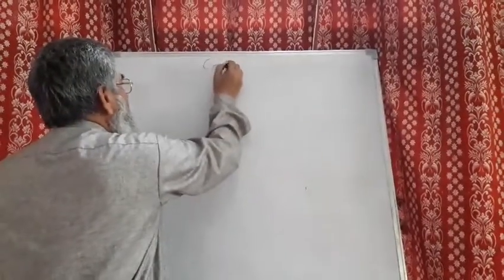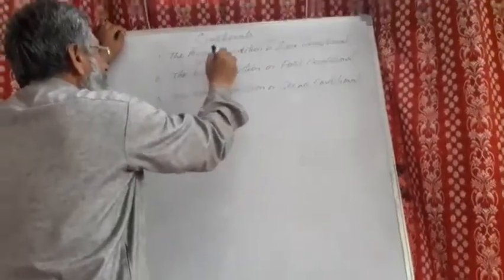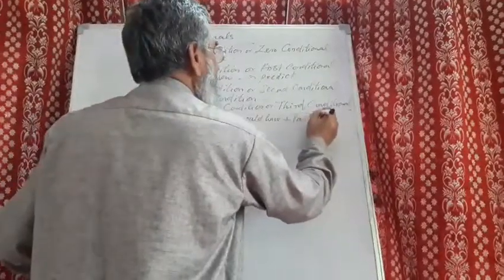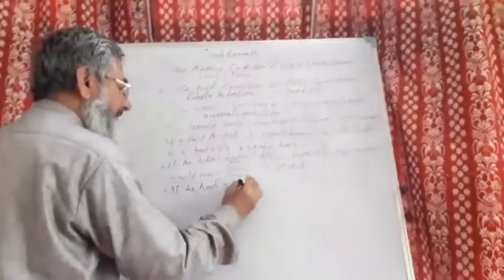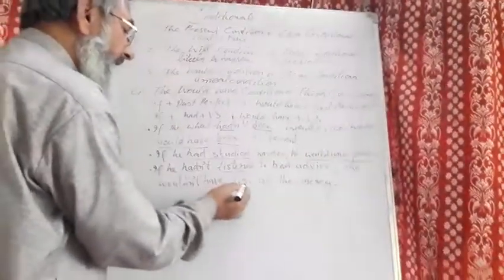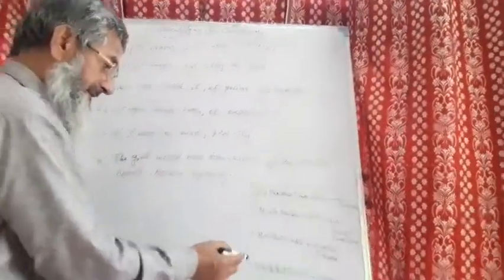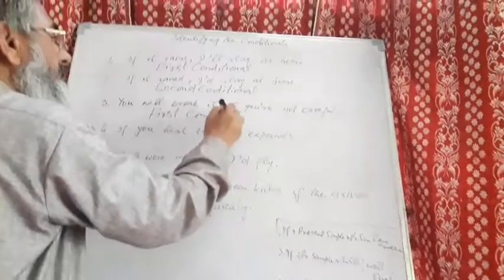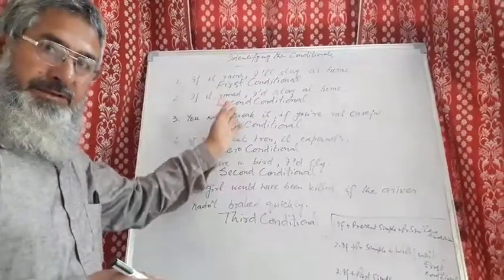BHSS UNISOO Mr Mohammad Muzaffer Bhat (HOI)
Topic: Conditionals Part II